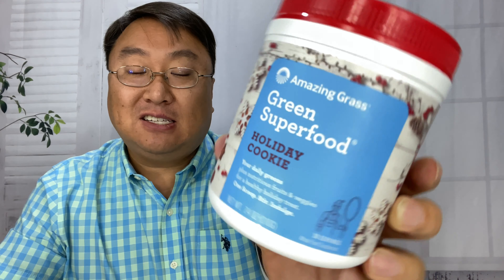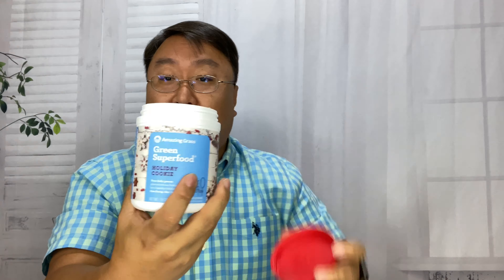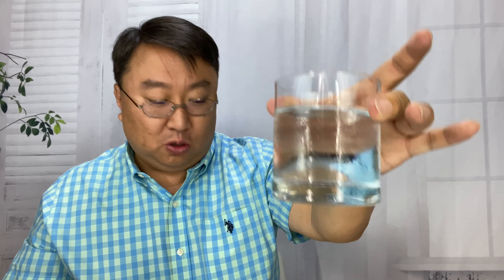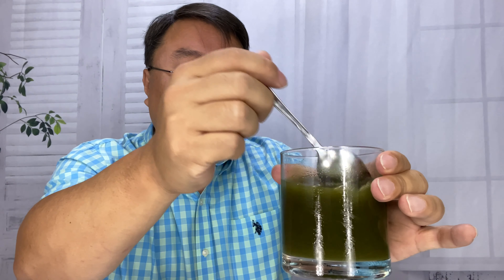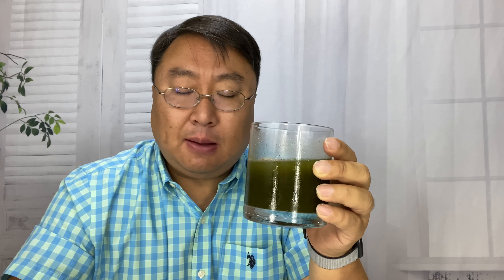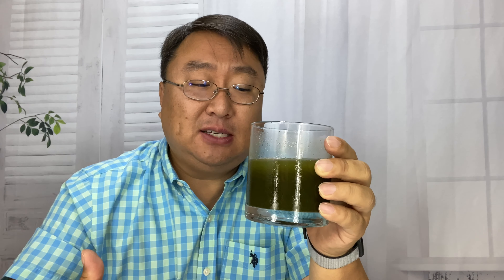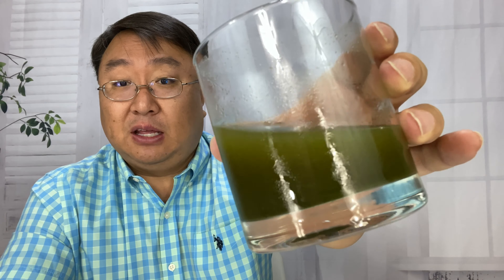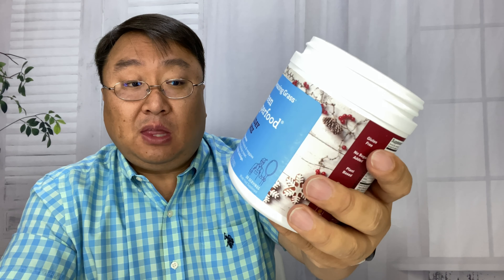Amazing Grass Green Superfood Wheatgrass Cookie Flavored Drink Mix Review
Amazing Grass Green Superfood: Organic Wheat Grass and 7 Super Greens Powder, 2 servings of Fruits & Veggies per scoop, Holiday Cookie Flavor, 30 Servings
by Amazing Grass
Our Amazing Grass Green Food Blend includes a proprietary combination of organic, non-GMO wheat grass, barley grass, alfalfa, spirulina, spinach, chlorella and broccoli.
Every serving is chock full of all the necessary vitamins and minerals you need to start and finish the day feeling healthy. Indulge in a healthy treat that reminds you of those wintery days with the fire going and the smell of cookies fresh from the oven.
Mix one serving with 6 or more oz. of water, juice, or mixed into your favorite smoothie! Scoop, stir, smile!
Amazing Grass is committed to improving our customer’s lives with our offering of premium organic whole food nutrition products as Mother Nature intended.
If you have any questions, allergies or concerns; before consuming any of our products we recommend consulting your healthcare professional or a registered dietitian.

Green Superfood Holiday Cookie is a powerful blend of nutritious greens, phytonutrient packed fruits and vegetables, cereal grasses, digestive enzymes and probiotics with a delicious holiday taste.

There's always a new trend in the world of wellness, and right it feels like you can’t swing a crystal without hitting a green “superfood” powder that claims to pack in a daily dose of greens—along a slew of other health benefits. The appeal is undeniable, but is mixing a couple teaspoons of powder into our morning smoothie really that beneficial? And, most importantly, do these powders taste good enough to drink?

Amazing Grass sources organic, non-GMO fruits and vegetables from a national network of small farmers. Their original Green Superfood powder blends vegetables, fruits, and greens with digestive enzymes and probiotics to allegedly increase energy, promote detoxification, and boost the immune system.

This powder was one of the sweetest of the bunch, but still featured “earthy and honest” grassy notes. Tasters noted hints of matcha and “a raspberry iced tea vibe that would be stellar in a smoothie.” Expedition Money LLC